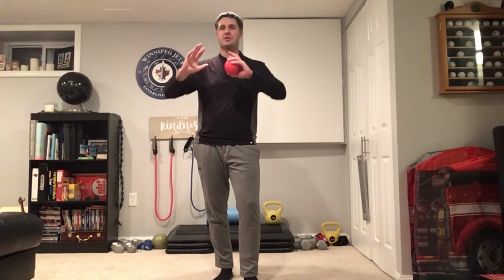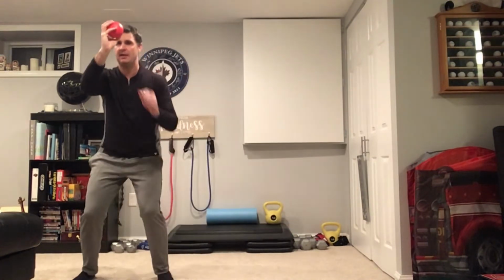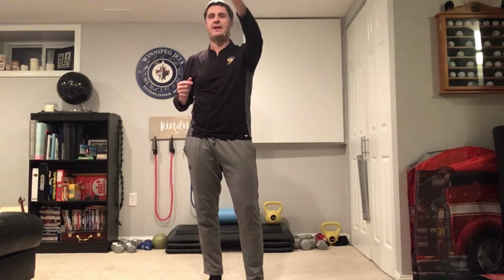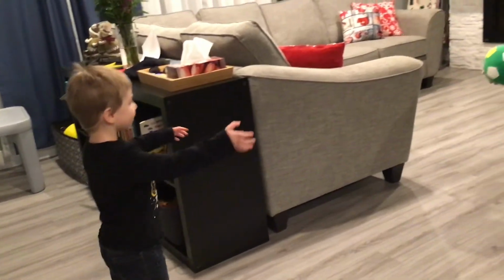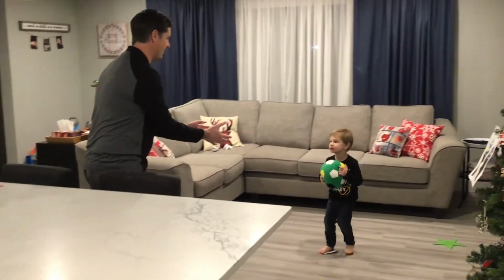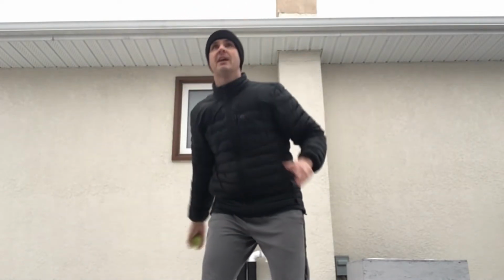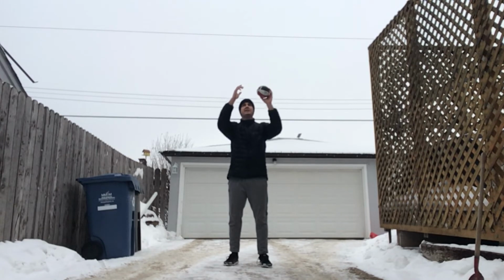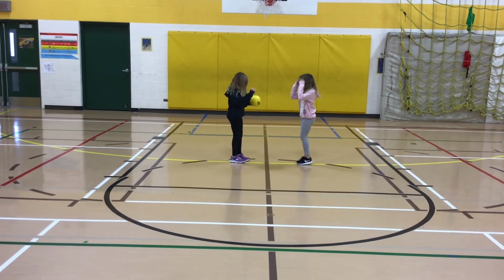Early Years Remote Learning PE Lesson 8- Catching